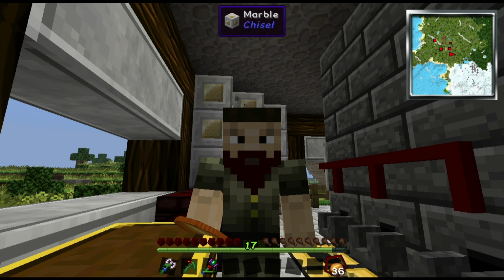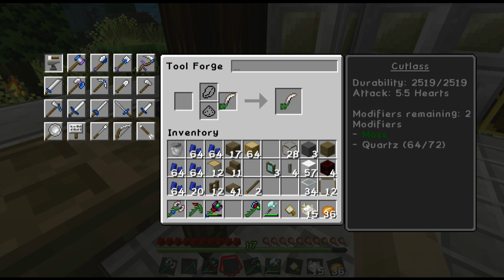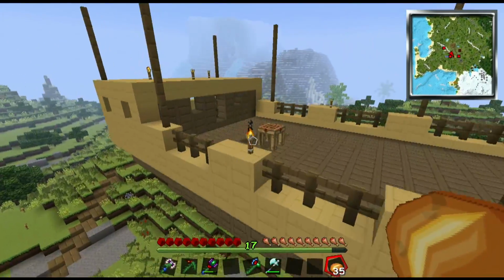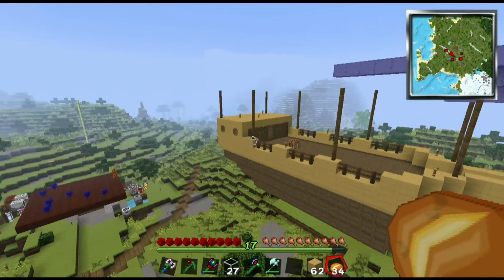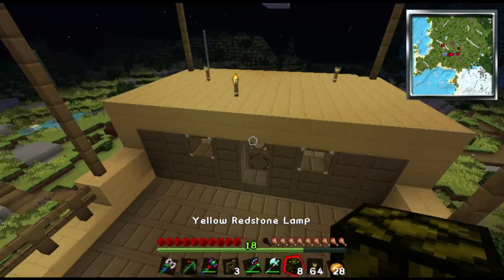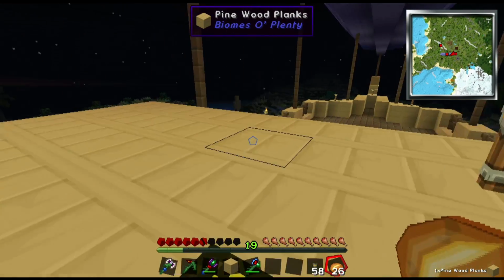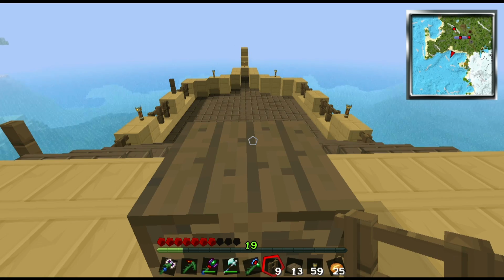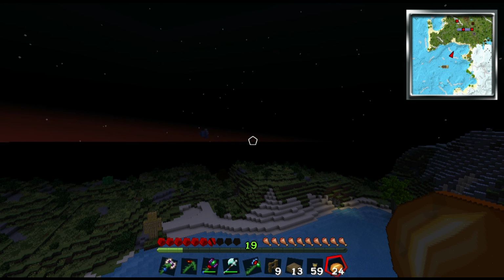Attack of the B-team (REBOOT) Episode 25 Airship part 2 fail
After my first series I landed on the moon. Unfortunately it was night and I died shortly after.
This is how not to build your airship.